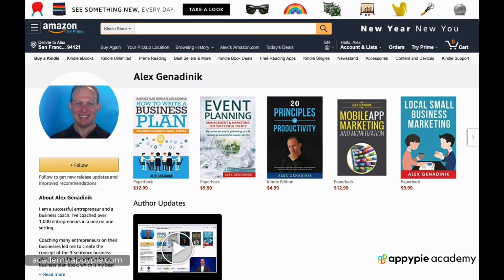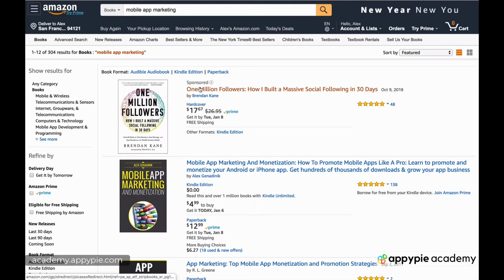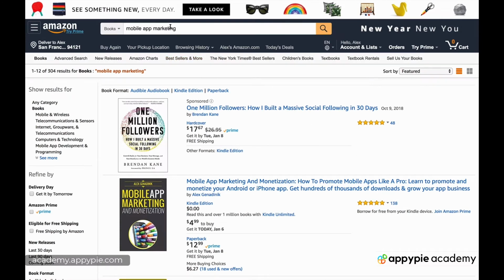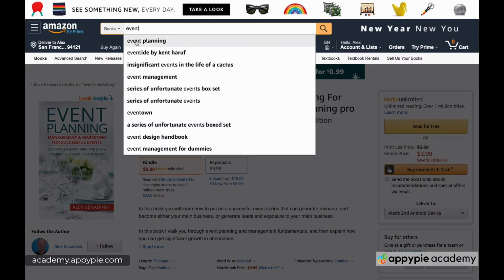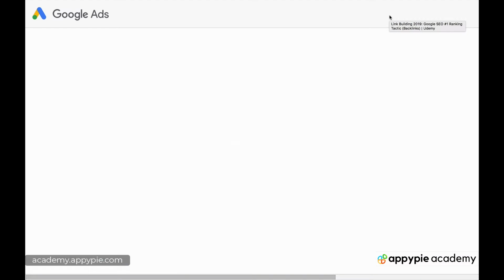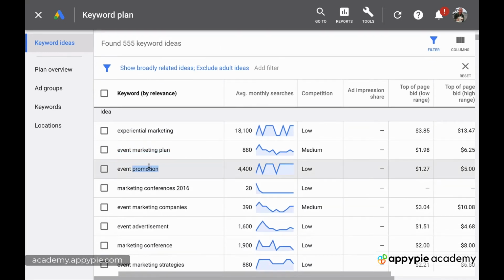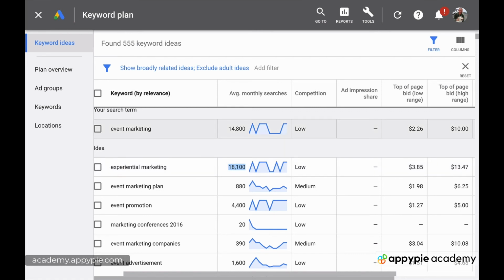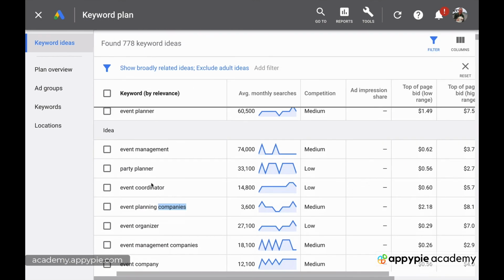how to do SEO keyword research for your book: Lesson 04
How to do SEO keyword research for your book: Lesson 04 - Millions of people have published their work on Amazon, but only a few have managed to become bestsellers. Becoming a bestselling Amazon author requires a lot of knowledge and tricks. This course from Appy Pie Academy will teach you how to write a book and become a best-selling author on Amazon. It includes effective book writing and marketing techniques that can help you see your book online.

To learn more about "Amazon Kindle Publishing (KDP) Bestseller", please